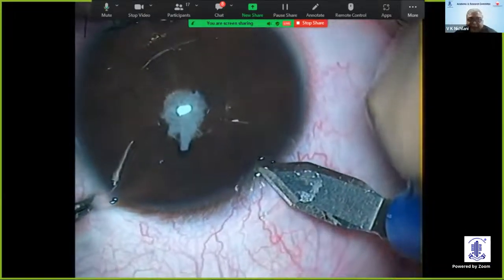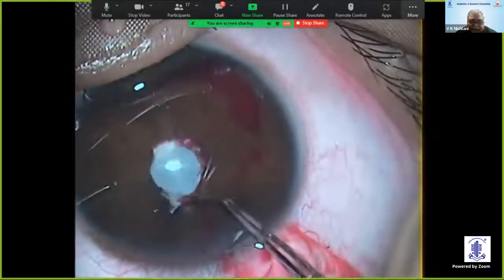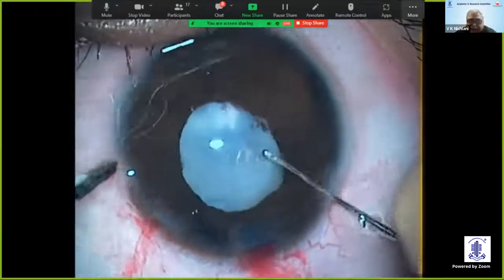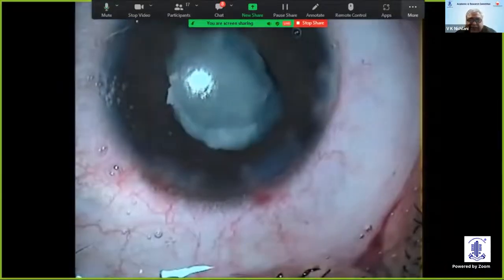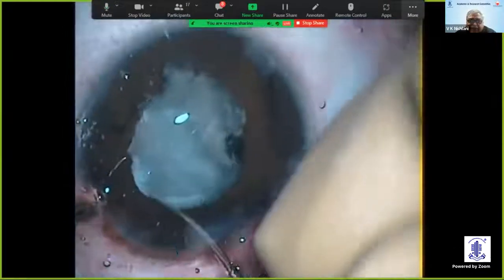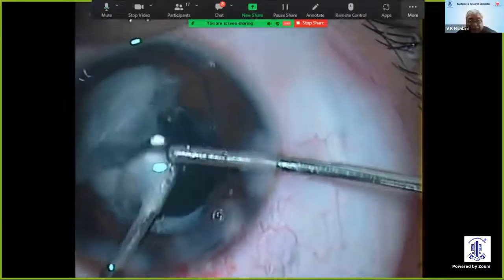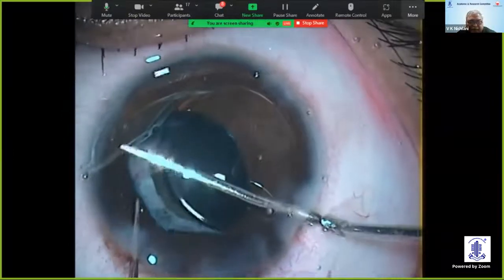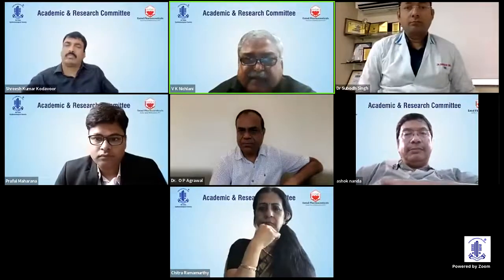VIDEO BOUQUET OF LEARNING IN CATARACT SURGERIES Dr NICHLANI V K